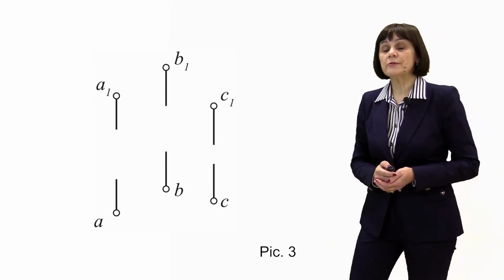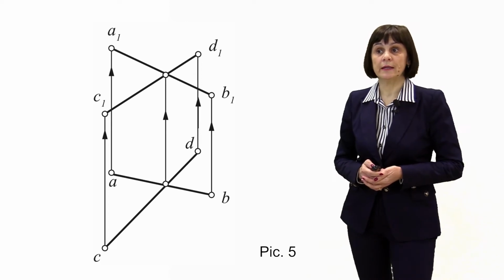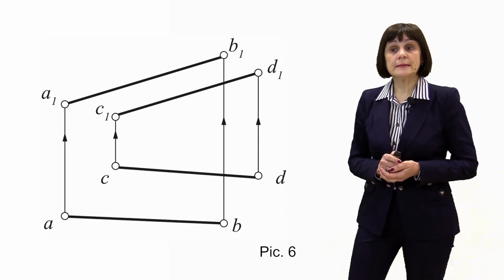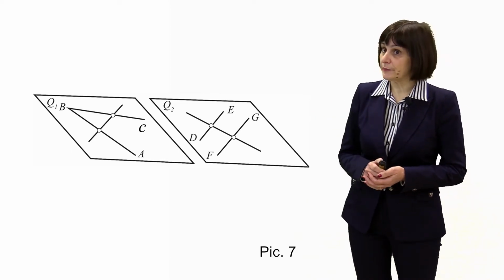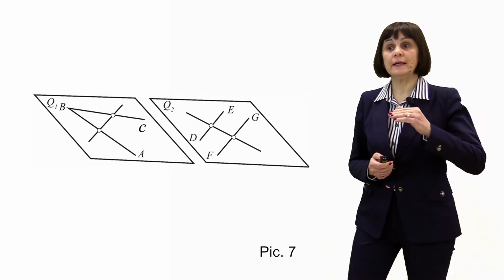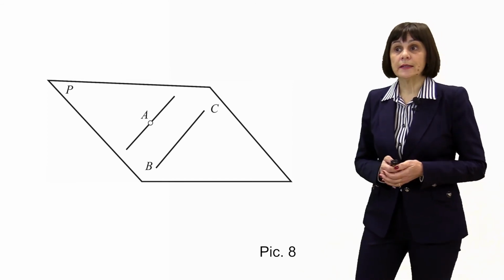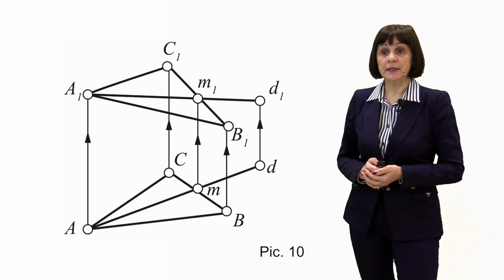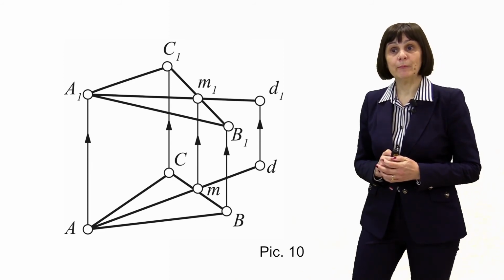PROJECTIVE GEOMETRY LECTURE 2 part 2